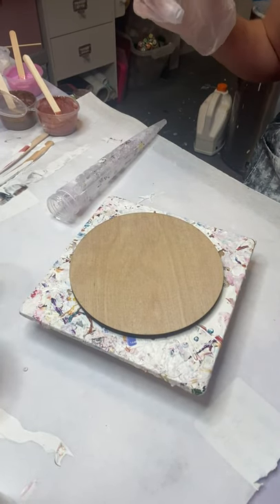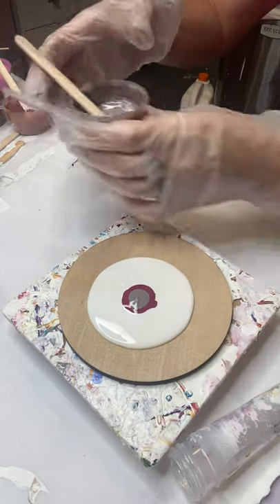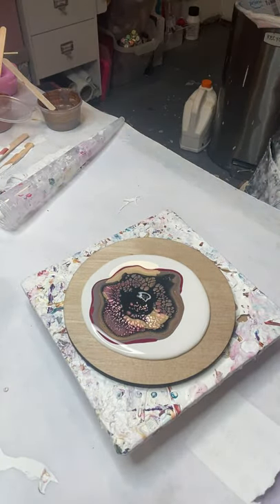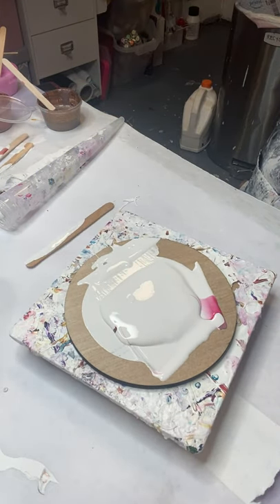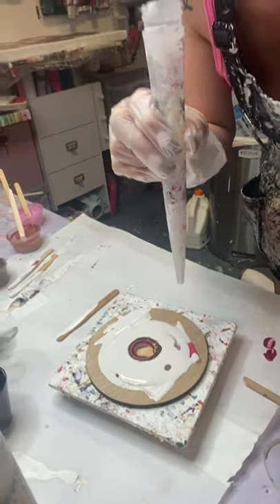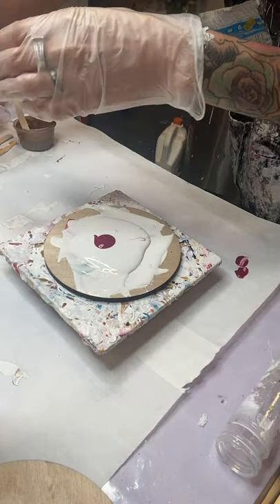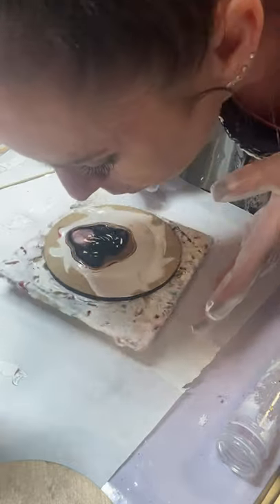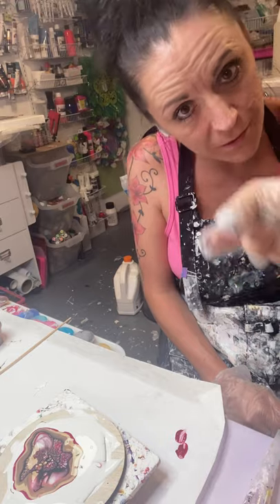#7- Bloom technique BLOWING demo (what I didn't know about the blowing)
NEWEST RECIPE 2020:
Pillow- glidden premium Eggshell
3 oz. part SW un-tinted house paint
1 oz. jo sonja gloss varnish OR polycrylic clear gloss
Mix all together and add a pea size of any kind of paint to it

This bloom recipe is my older version but works great also:
pillow paint- valspar 2000 satin white
3 parts un-tinted house paint- Valspar high gloss enamel deep base C
1 part liquitex gloss varnish or polycrylic
then mix colors into medium, I used golden and primary elements.

NEWEST RECIPE BELOW

Hello my amazing Paint pouring friends & artists!!😍😍😍
Thanks so much for taking your time to watch!  You can do it, Just takes practice!!

I am just here to create, learn, have fun and Enjoy everyone and learn as we go.

Thanks, I love you all.

If you feel the need to be negative please don't post, it will not be tolerated and will be deleted.
We all want a positive experience and are here to create, have fun, and learning as we go.

AMAZON LINK TO PURCHASE ITEMS IN THIS VIDEO

           *** AMAZING BLING ***
ColourArte- Primary Elements PIGMENTS & Prism Pour:

Arteza Paints

 Mini Blow Dryer:

Worlds Smallest Leaf Blower:

Floetrol Strainer Cap:

Sand paper wheels:

**Bloom Technique**
Pillow-
Valspar 2000 High tide white (satin)
Color place white (satin)
Sherwin Williams -Color to go - Any color should work.

Bloom Recipe: Medium
2 parts un-tinted house paint- Behr deep base 8300
1  part  Sherwin Williams HGTV- Infinity (Base C) Semi gloss   (any ultra deep base) should work
1/2 part Jo Sonja gloss varnish
1/2 part triple thick clear gloss/or Polycrylic by Minwax

OR

2 oz. parts un-tinted house paint- Behr deep base 8300
1 part JoSonja gloss varnish
 ***OR***
3 oz. Sherwin Williams HGTV- Infinity (Base C) Semi gloss
1 oz Jo Sonja gloss varnish
mix colors into medium (just enough to tint) I used golden and primary elements. (any paint works)

Cell Activator:  US
1 tsp paint (titanium white -Amsterdam)
1 tsp PVA glue all (elmers)
2 tbsp Floetrol (us)
1.5 ml wood conditioner  or couple drops

**BEST** Cell Activator- AU
3 tsp. Aussie floetrol
1 Tsp. Amsterdam paint- titanium white or oxide black (any opaque color should work)

        **BEST EPOXY RESIN EVER**
Epoxy Resin:
$5 off a $40 order--  MistyNelson2021    --

If I can help in any way or answer any questions, plesase feel free to leave messages below, I will get back to you ASAP I make sure you are all a priority!!
 love you all Happy Painting.

If you wanna learn this technique from the master go to-
sheleeart15PFC